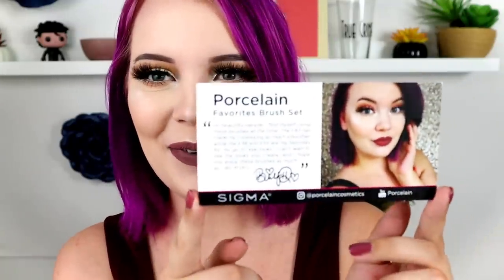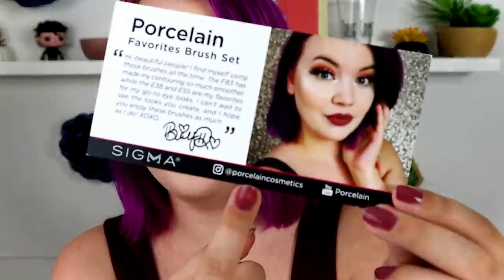Announcing My Favorites Brush Set with Sigma Beauty!!!!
Sigma also does Afterpay if you prefer that!

✨ Eyeshadow: "Goddess" by Alter Ego ( Save 10% with code Bridgette )

Like True Crime??

🧜‍♀️ My hair color: 85% + 15%